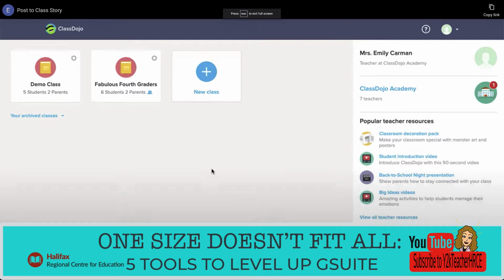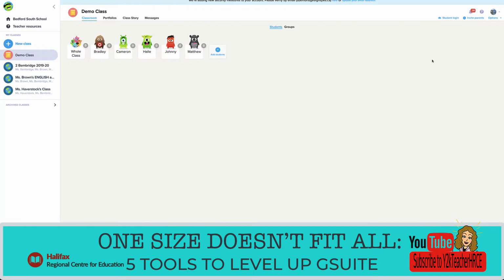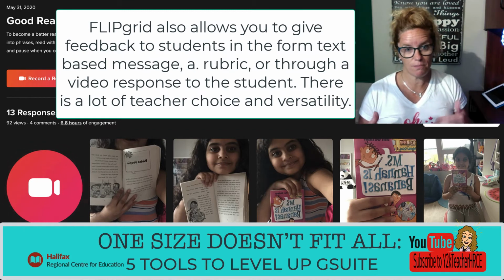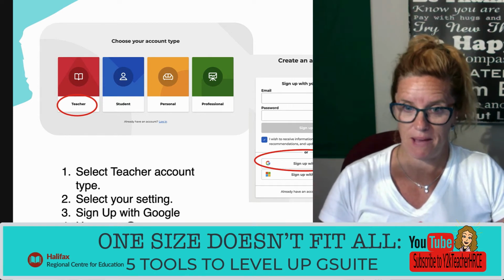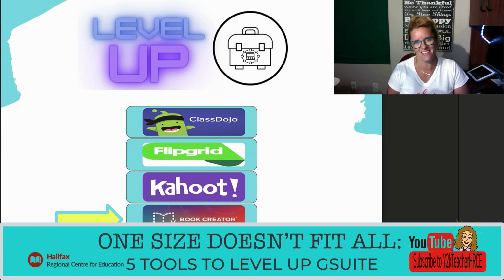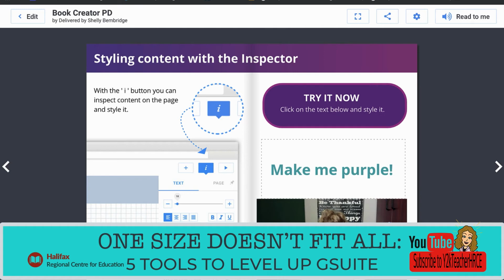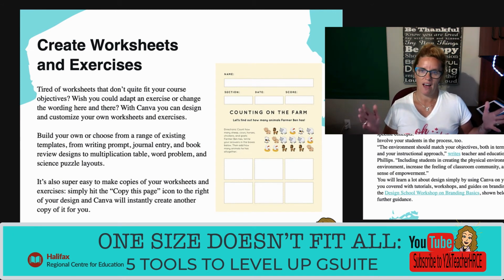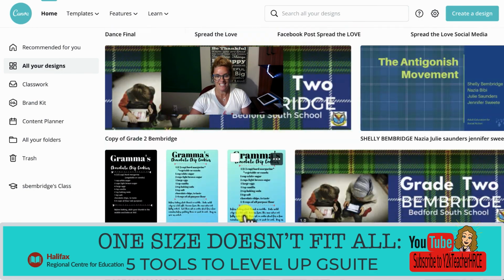One Size Doesn't Fit All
In this video tutorial Shelly Bembridge showcases five HRCE approved resources to Level Up your Technology Integration Game and enrich the gSuite experience for students and teachers.
All resources are available in Bembridge's Google Classroom,  HRCE Summer Learning Academy. Join the Google Classroom for all resources with class code okhuyd7

To tune into just a section of the video, refer to video timelines below:
Classroom Dojo : 4:12
FLIPgrid 17:27
Kahoot 28:41
Book Creator 38:30
Canva 51:25

Shelly Bembridge has been a classroom educator with the Halifax Regional School Board since 2003 and has an advocate of using technology to work wiser!  She is an Apple Educator, a Certified Level 1 and 2 Google Educator, Certified Book Creator Author and Ambassador and has received Kahoot Certification.  Be sure to follow her on Twitter @Y2kTeacherHRCE